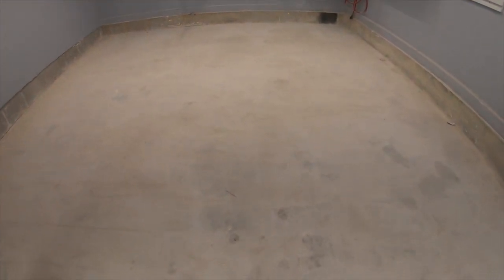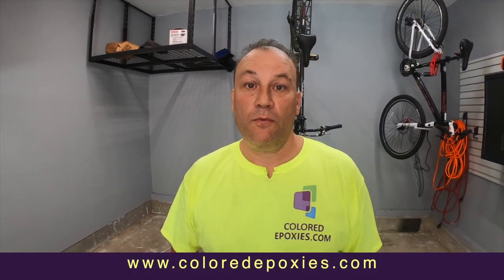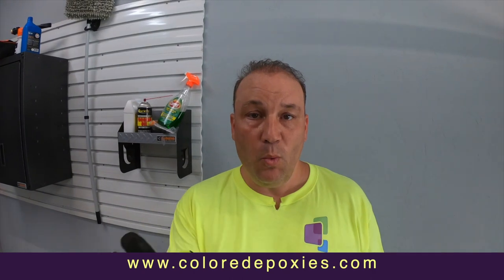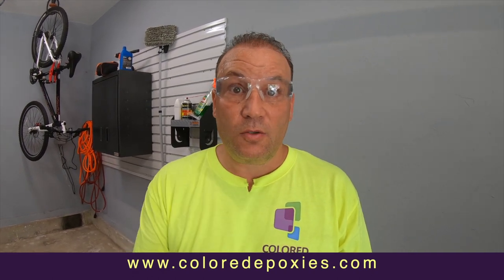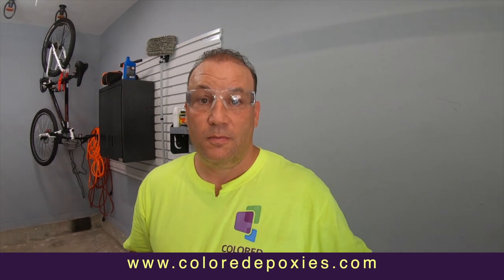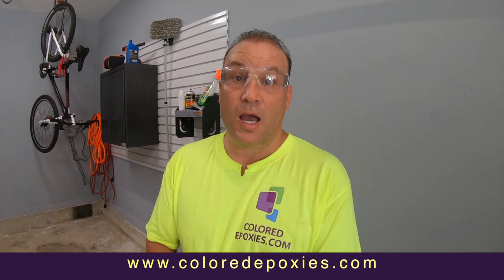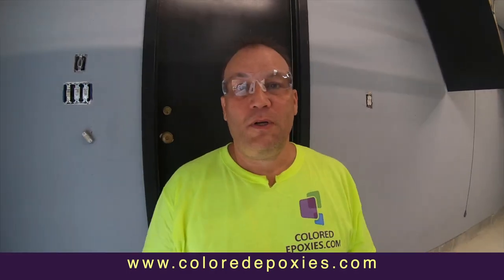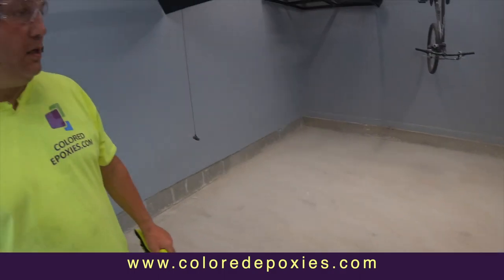Coloredepoxies PREPARING CONCRETE FOR EPOXY CORRECTLY!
Part 1 Instructional video on prepping concrete for industrial grade epoxy